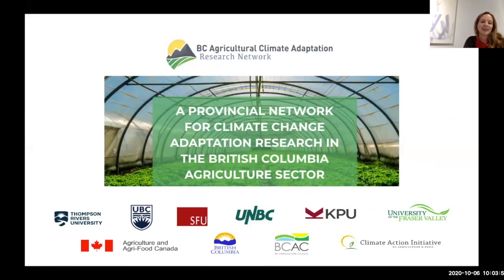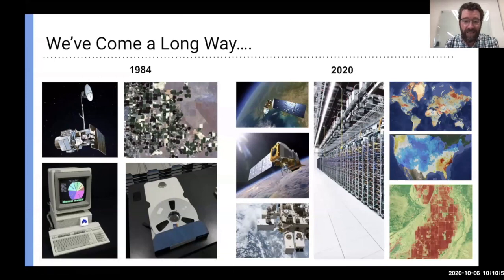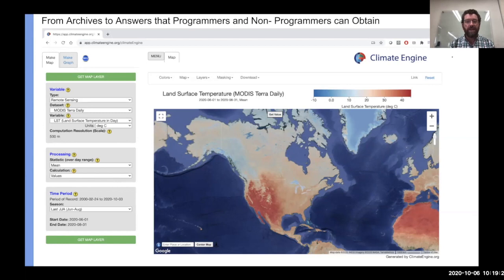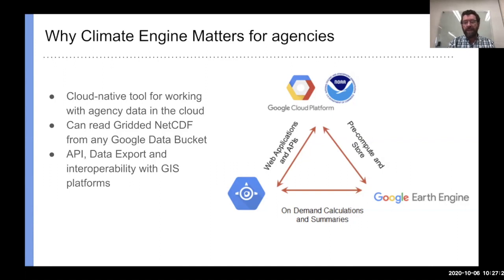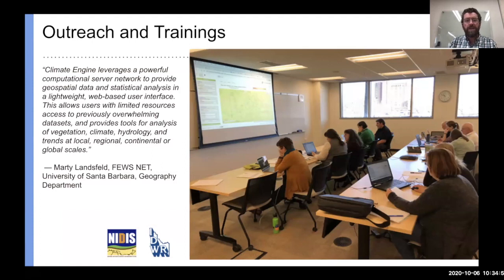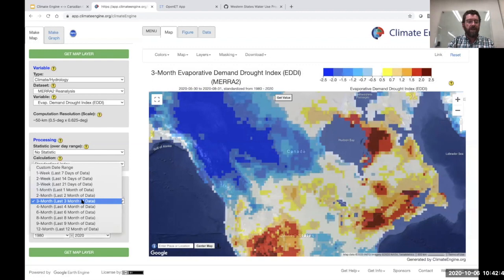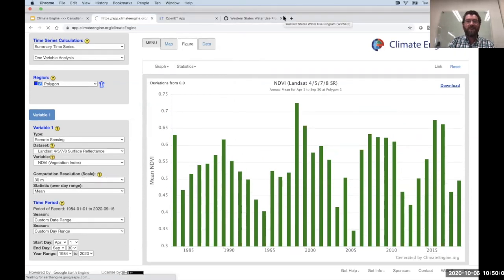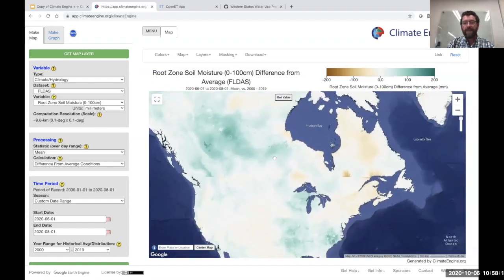Using on-demand cloud computing and open source technology to support agriculture adaptation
This webinar provides a tour of ClimateEngine.org and a new platform, ClimateEngine.com, launching fall 2020. We discuss the pros, cons and possibilities of using on-demand cloud computing and open source technology to support the use of large data sets for remote sending, climate and weather variables.

ClimateEngine.org is a data portal for academic and research use that leverages Google Earth Engine for on-demand processing of satellite and climate data. It offers unprecedented ease of access to the best available earth systems science for monitoring, analyzing, and forecasting the impacts of environmental change on critical assets. It provides functions such as on-demand value and anomaly mapping, time series queries and spatial summaries across a broad number of satellite and data products.

ClimateEngine.com’s mission is to deliver analysis-ready earth systems data into government and private sector operations and decision support systems. The ClimateEngine.com platform operationalizes the world’s best available science via API or web UI through its satellite and data product marketplace. Build on top of Google Earth Engine and Google Cloud, the platform offers a secure, scalable cloud architecture that leverages both open and proprietary data sources. In doing so, ClimateEngine.com has created the technology and business conduits for world-leading scientists and research organizations to operationalize and monetize their work for global scale and impact.

Presenters:

Justin Huntington, Research Professor, Hydrology, Desert Research Institute, Principal Scientist, Climate Engine Inc.
Caleb White, Managing Partner, Climate Engine Inc.